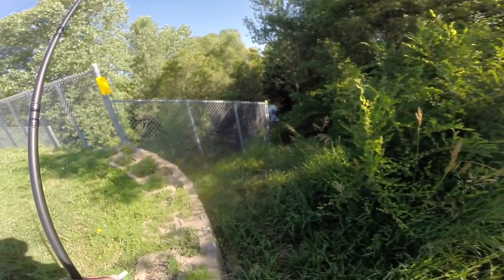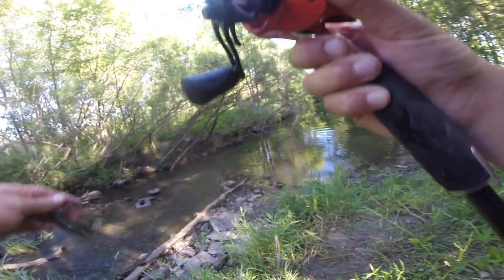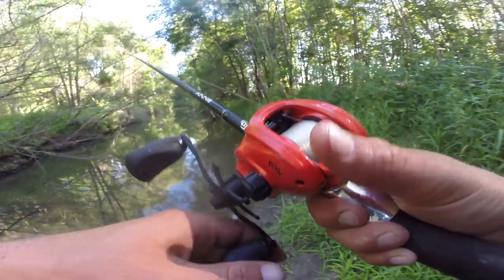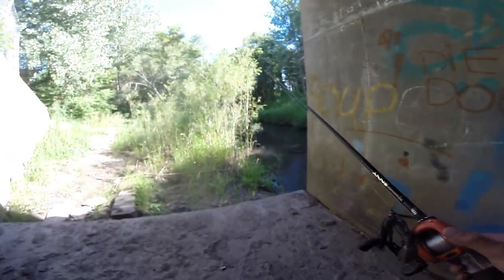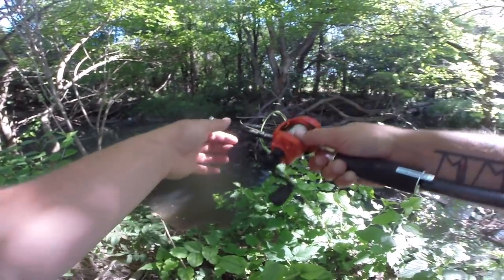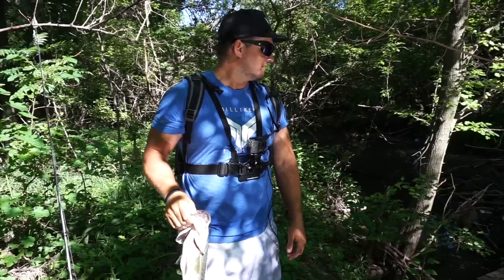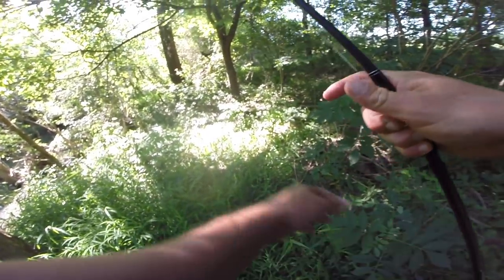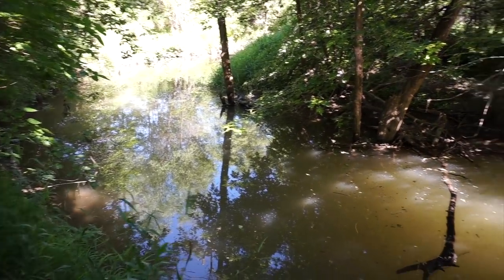Hidden TUNNEL Leads To LOADED Creek!!! (Fish Rescue)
The puddle/creek/pond/spillway adventures with dad continues.. Except this time, I start fishing before he does and lay the HAMMER down on them in this dirty little urban creek. Pow.

WIN REELS: Text “Stache” to 555-888